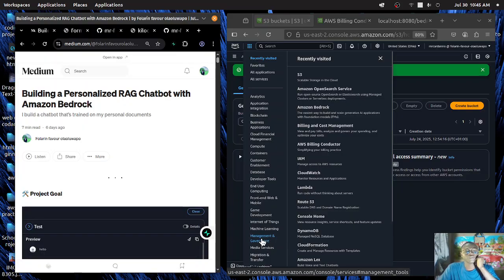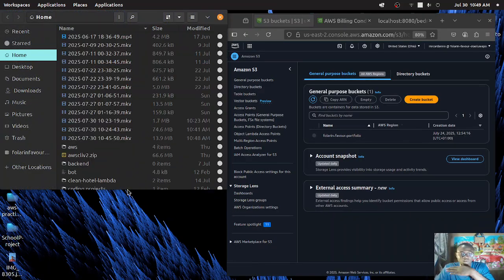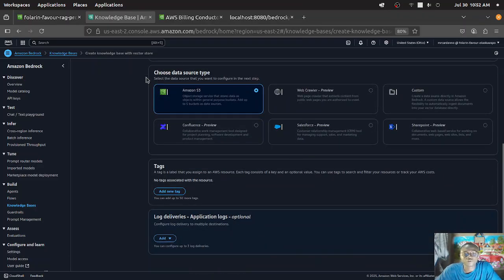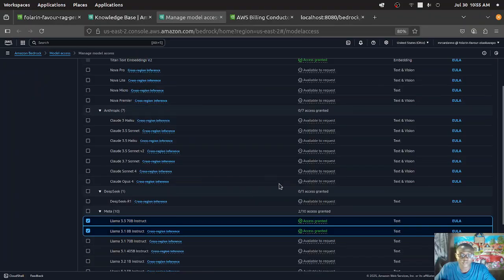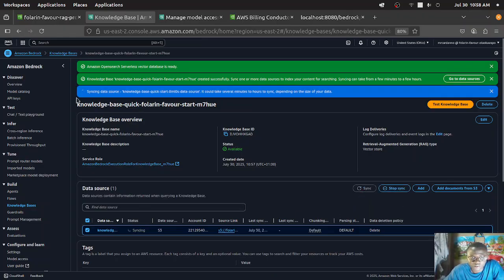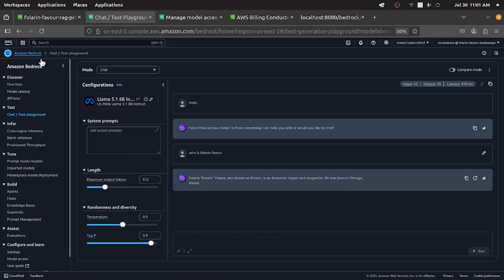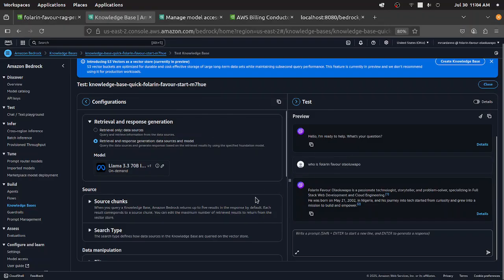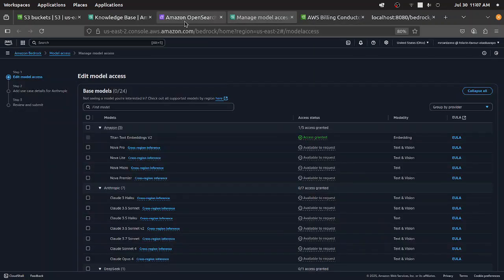AI Rag Chatbot Trained on My Own Documents!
Ever wondered how to build your own intelligent AI chatbot that actually knows you? In this project, I used Amazon Bedrock, S3, and OpenSearch Serverless to build a RAG (Retrieval Augmented Generation) chatbot that understands and answers questions based on my own life, story, and skills.

This tutorial walks you through:

    Creating a Knowledge Base in Amazon Bedrock

    Uploading and embedding documents using S3

    Connecting vector storage with OpenSearch

    Choosing and enabling models like Llama 3 and Titan

    Syncing everything and testing your chatbot in real time

🌍 Why does this matter? Because businesses and creators can now build bots that truly understand their brand, data, and audience.

check the documentation for more comprehensive details.